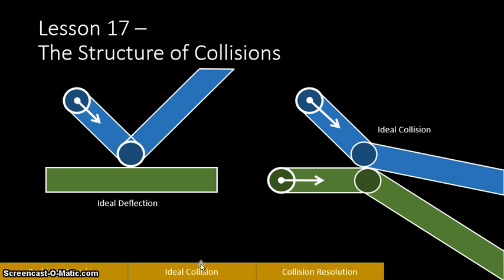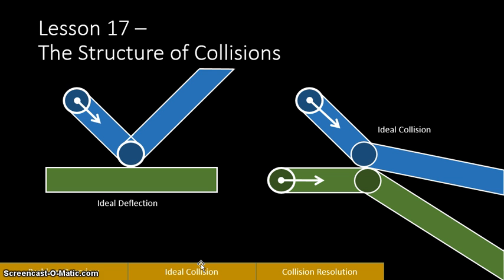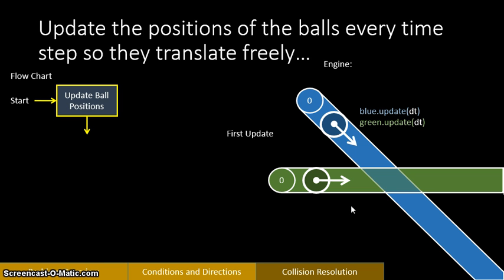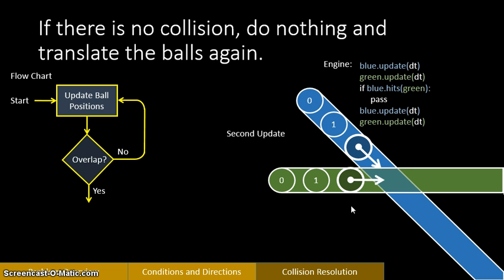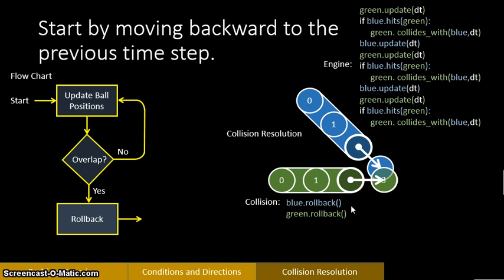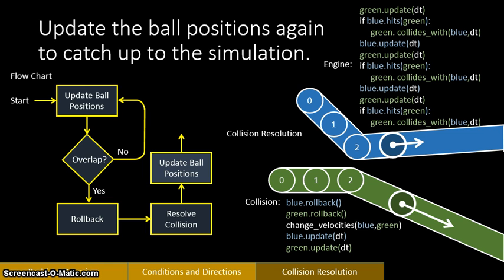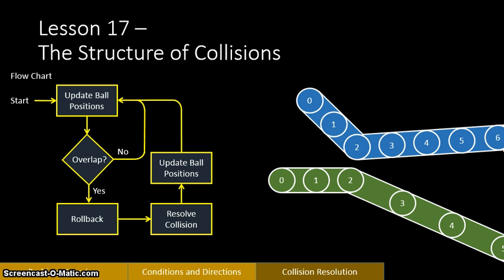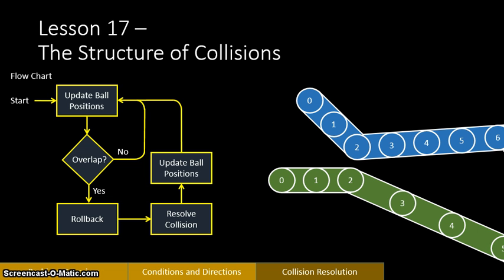2410 - Lecture 17 - Collision Simulation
Describes the simulation of a collision at a high level, including both a description of what is being simulated at a flow chart for the algorithm.

This does not include the detailed mathematics of the collision resolution algorithm, which I discuss in other videos.